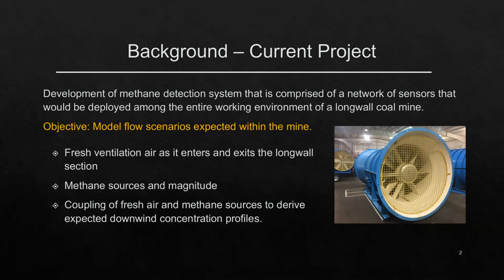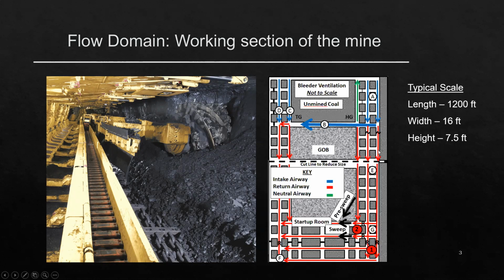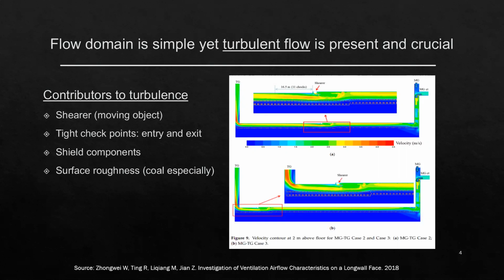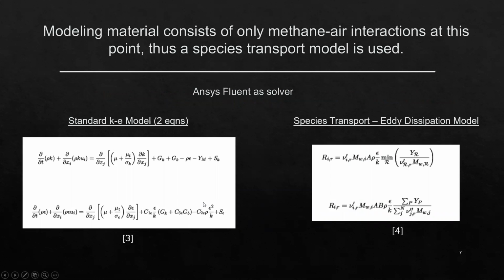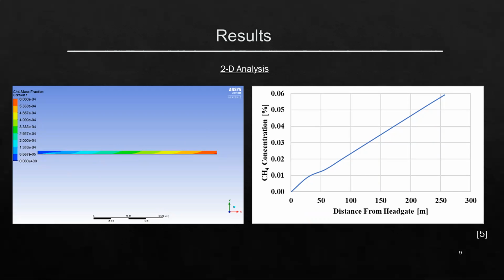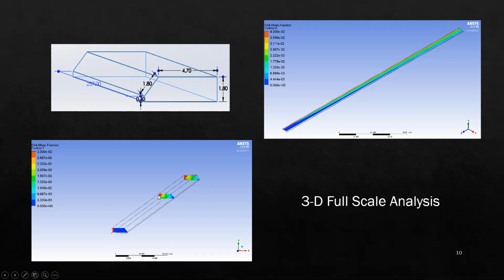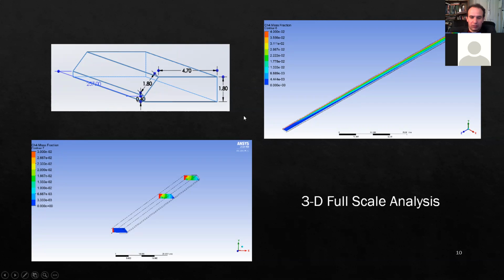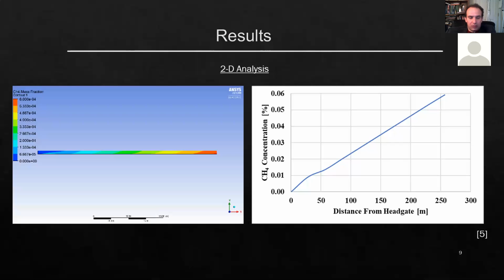WVU MAE 636. Fundamentals of Turbulent Flow. Brian Cappellini's Presentation